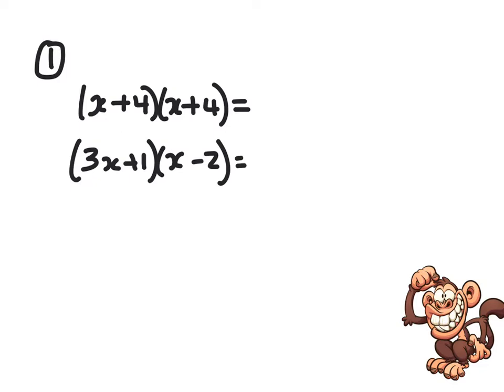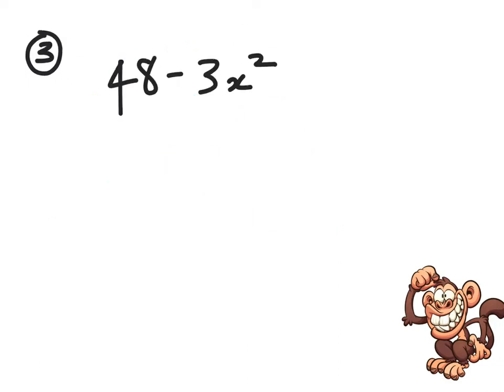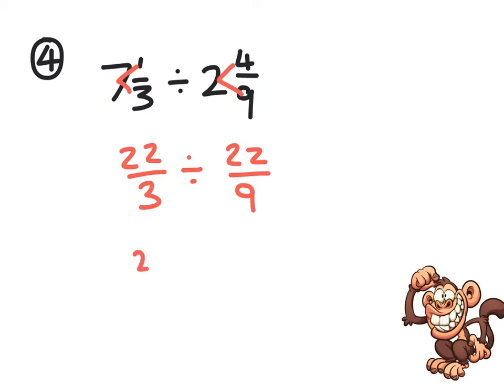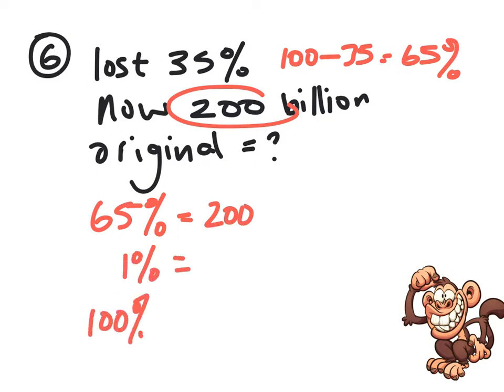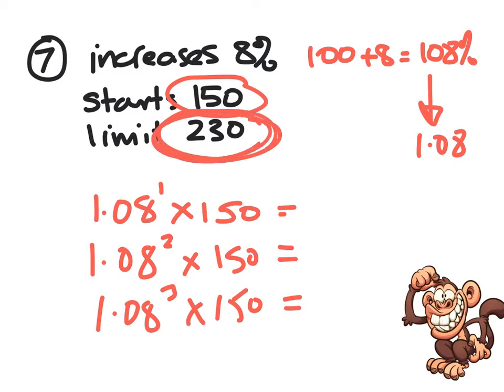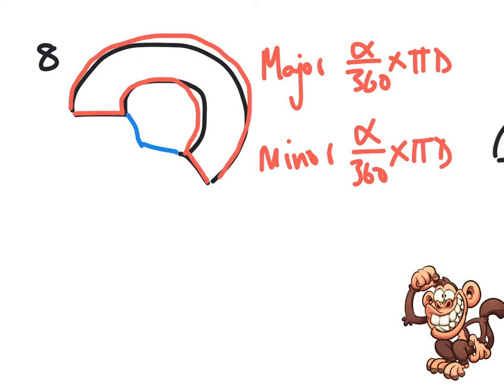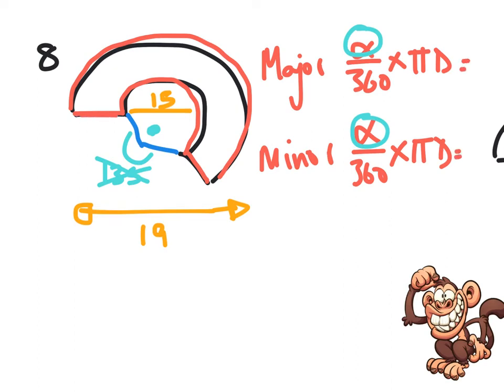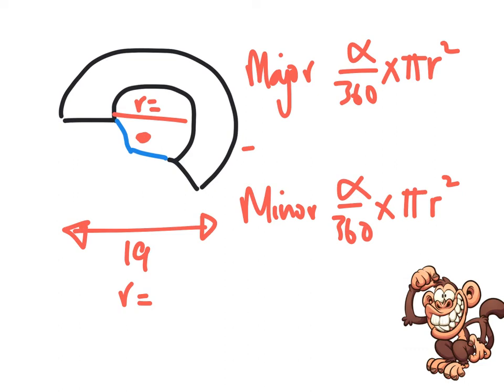S4 18-19 Homework Sheet 2